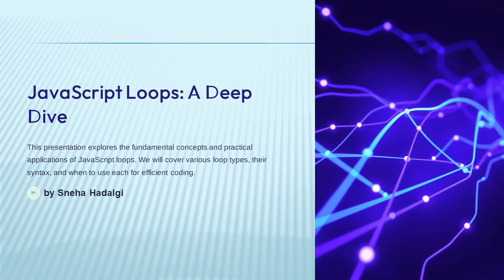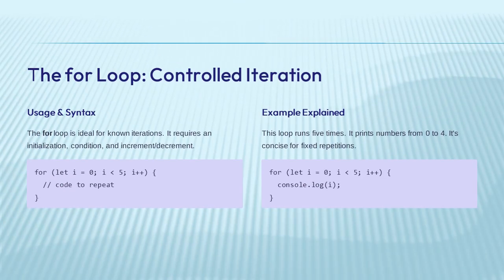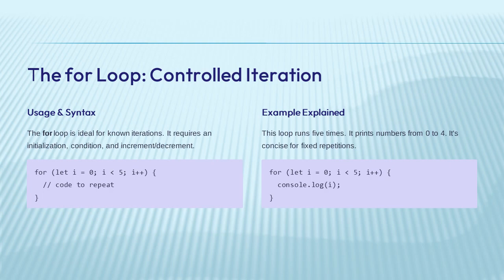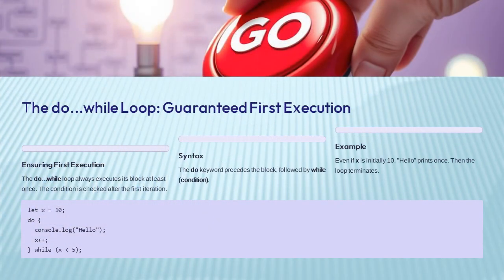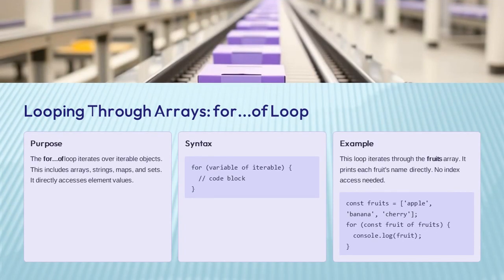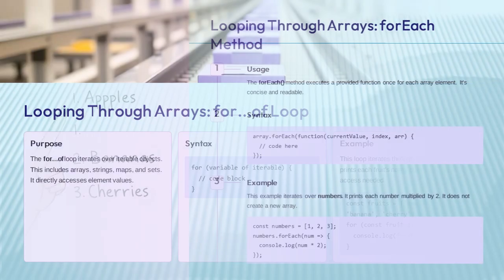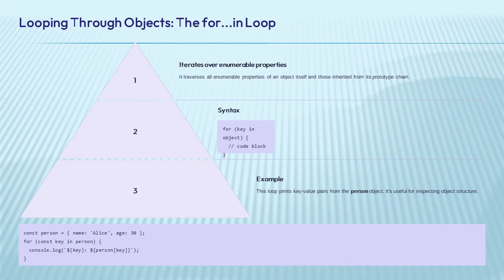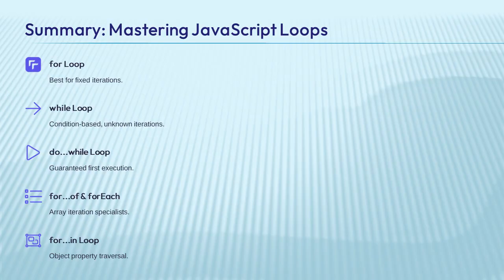JavaScript Loops A Deep Dive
JavaScript Loops made easy and fun learning!